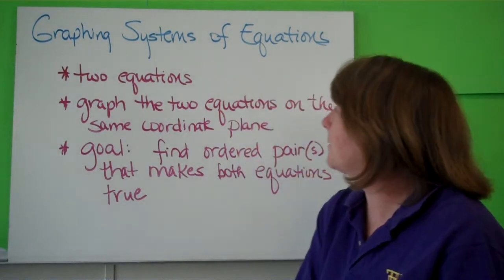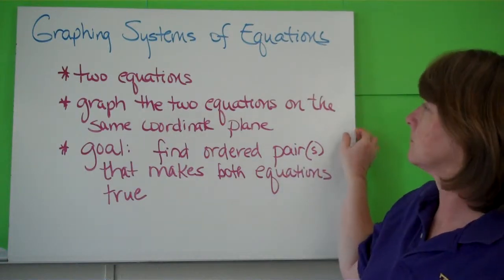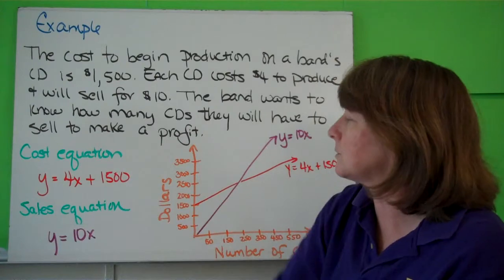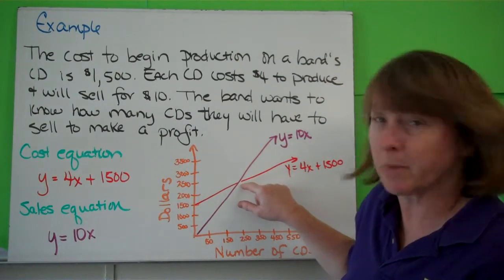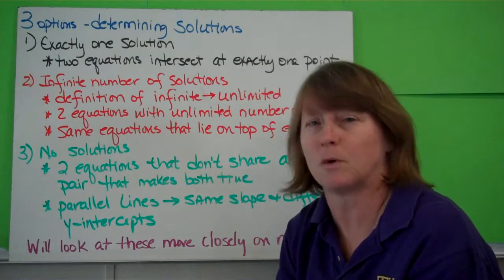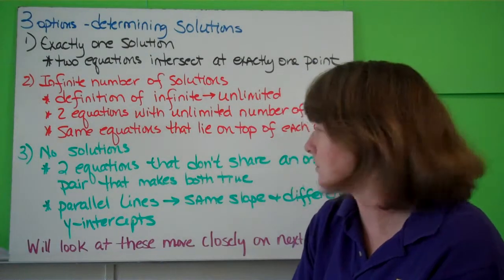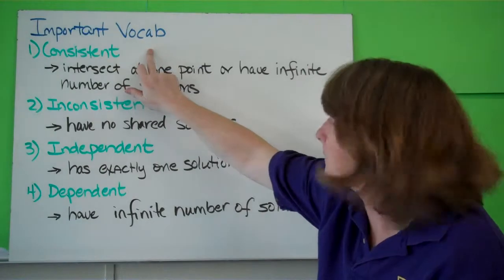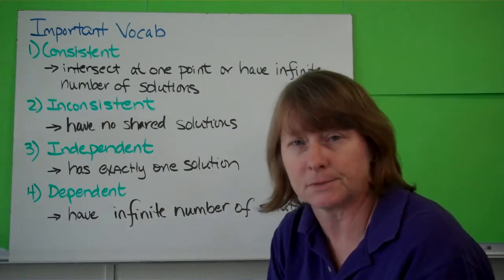Graphing Systems of Equations